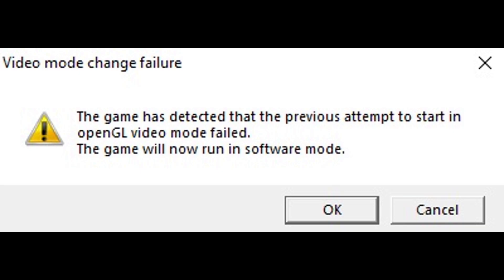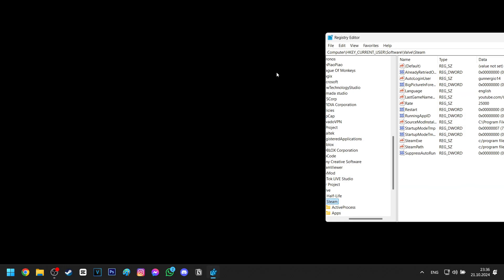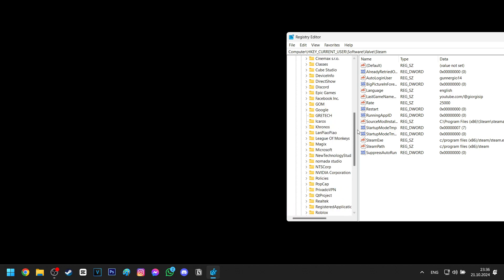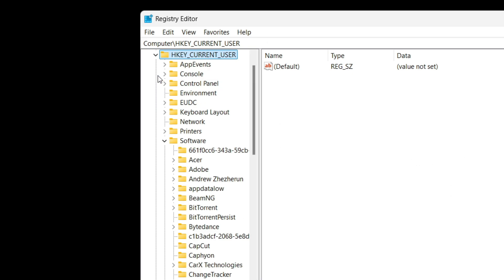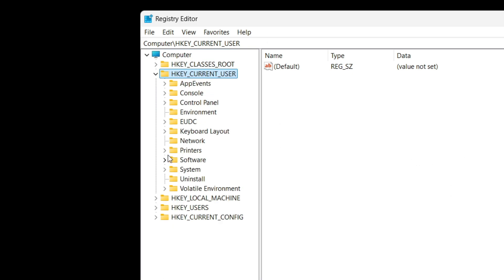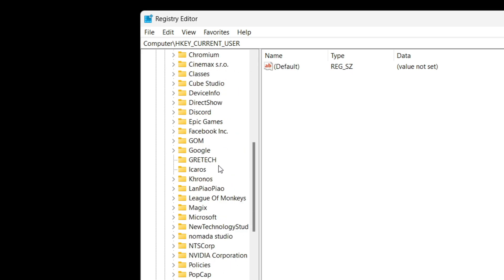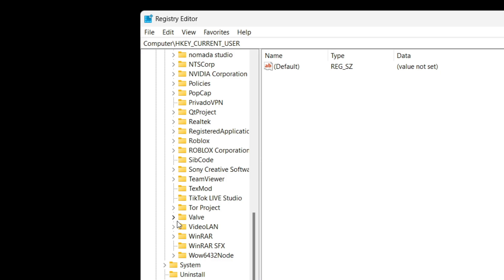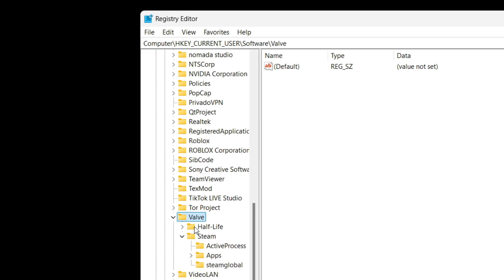Video mode change failure FIX (Counter-Strike 1.6)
If you had a problem with another game, try this method, but instead of "Half-Life", delete your game's files.

" The game has detected that the previous attempt to start in openGL video mode failed.
The game will now run in software mode. "